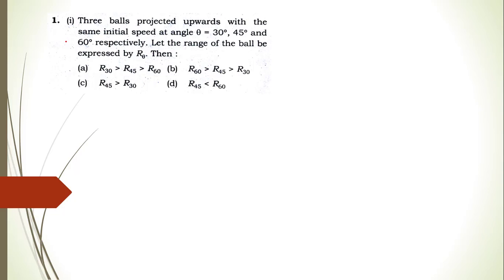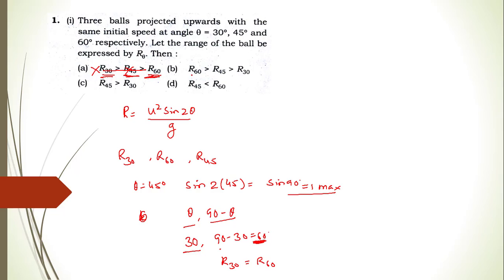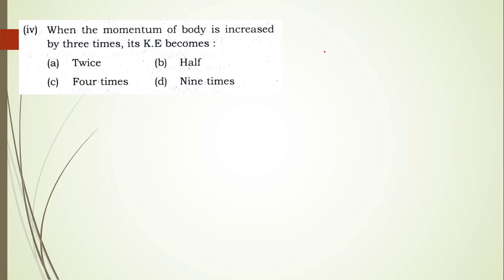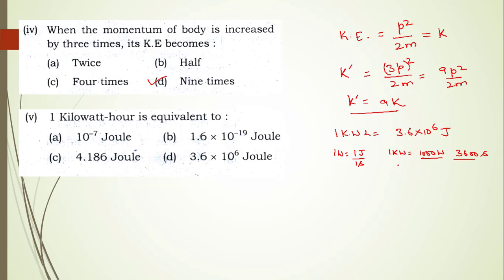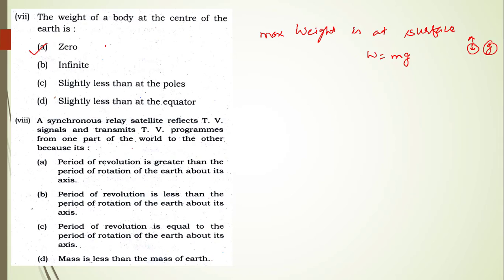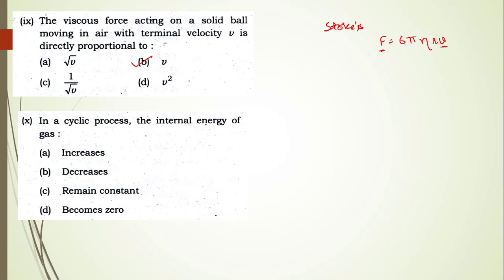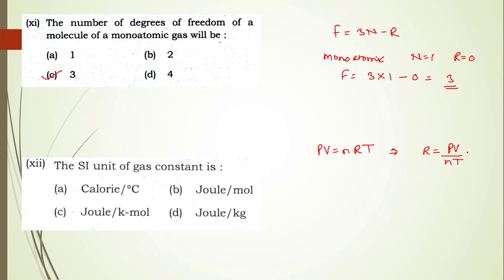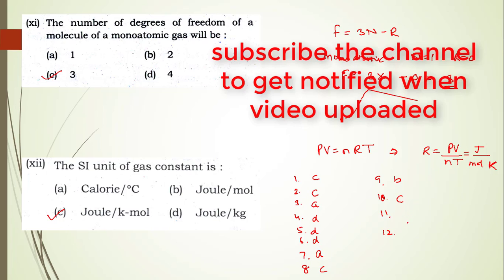PHYSICS 11th qp 2018 key & solution part 1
solution for physics question paper , held in March 2018 for class 11th is explained in this video.
This is the first video of four video series for this paper in which all the questions of one marks , which are multi choice questions , explained .
key for all these questions written two times,one at starting of video and again at last of the video, so this video is very help full for all those who wants full explanation as well as for all those who only wants key.

so keep on watching.
so let's start DIGITAL LEARNING with SHAILESH.